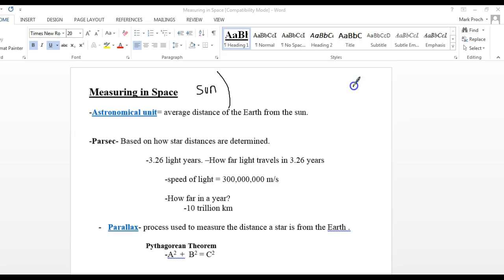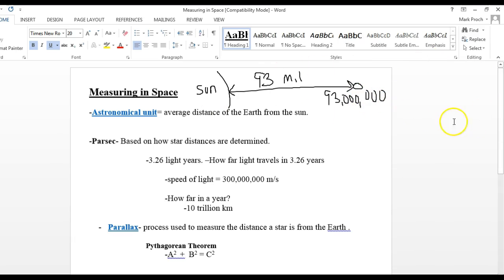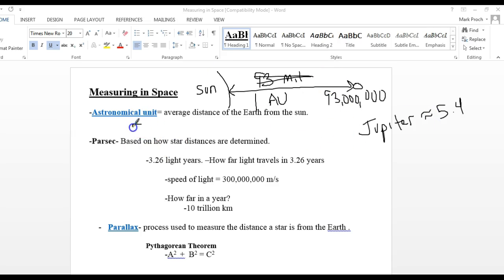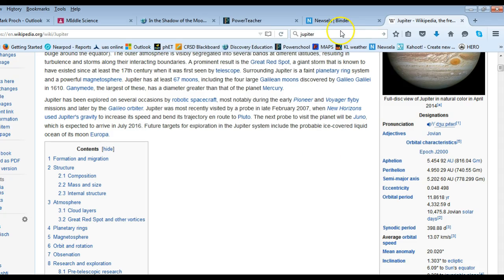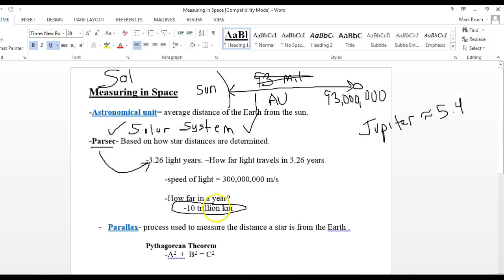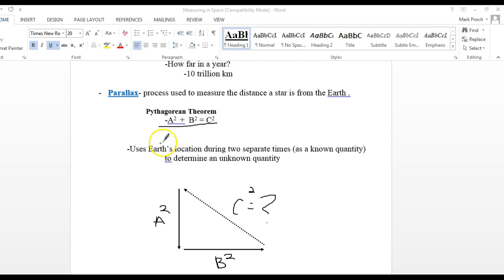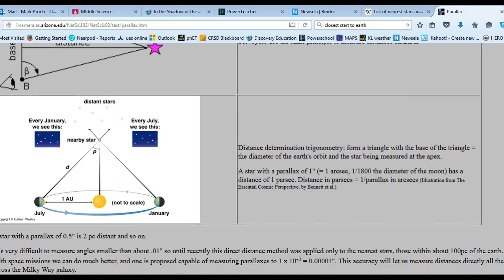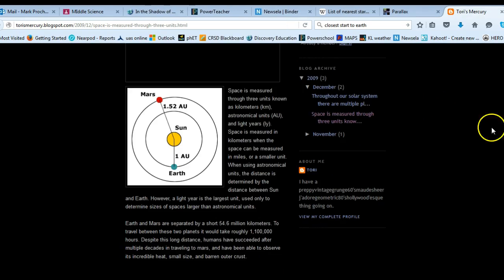measuring in space